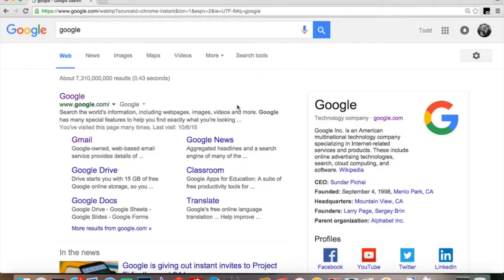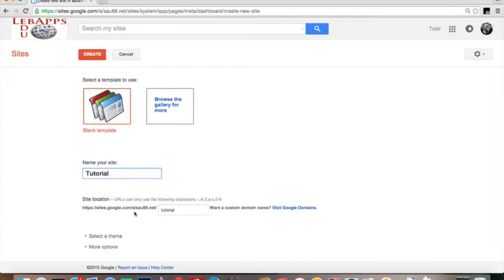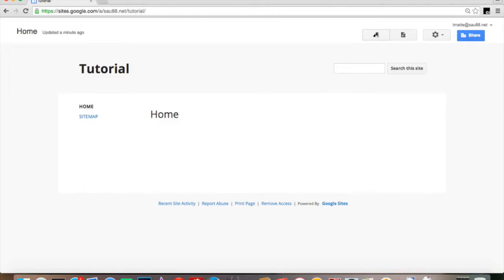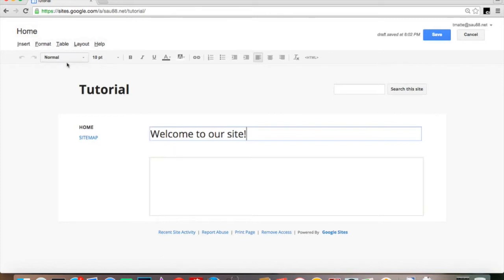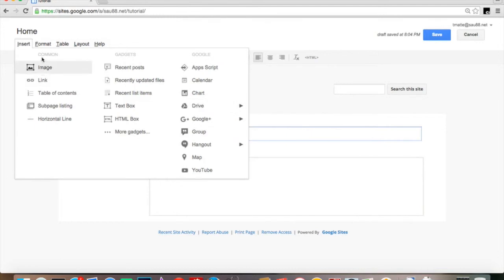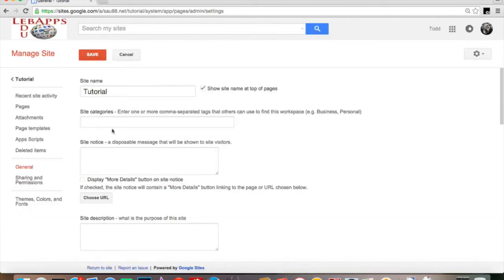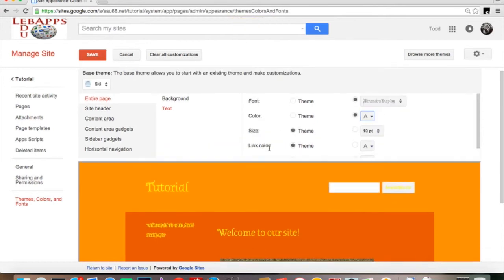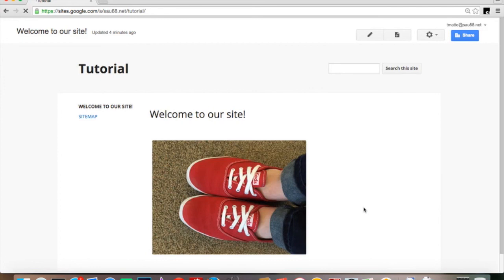google site tutorial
This video is about google site tutorial